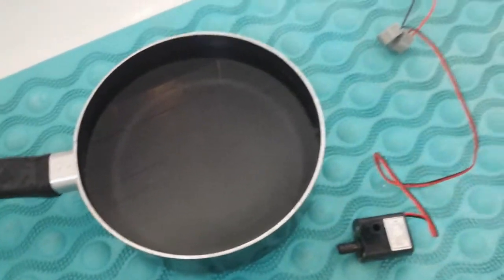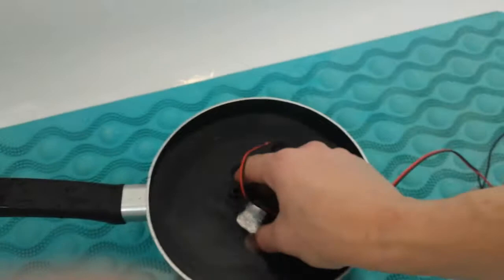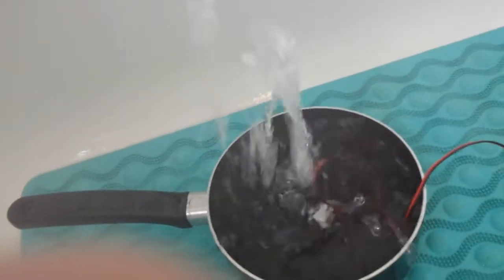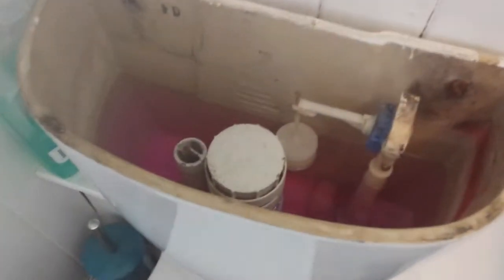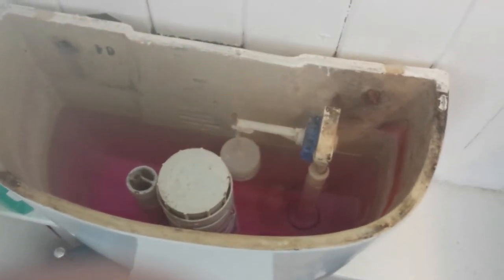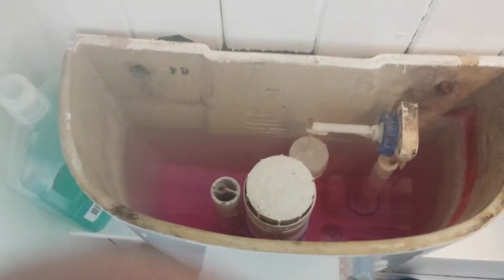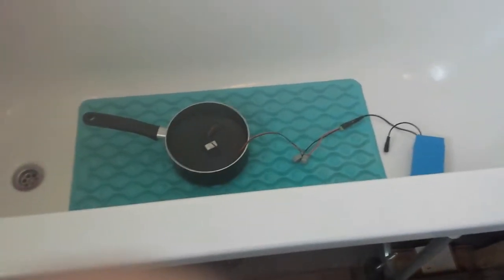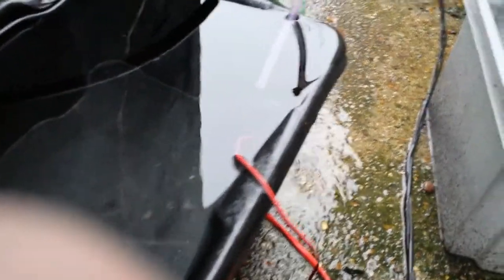Rain water flushing Proof of concept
So its a new year and I wanted a new project to add to the pile of ongoing ones I have yet to finish! I love to save money so I decided to see if I could devise a rainwater flushing system inside of my rented house without causing any damage to decor and at the lowest price possible!